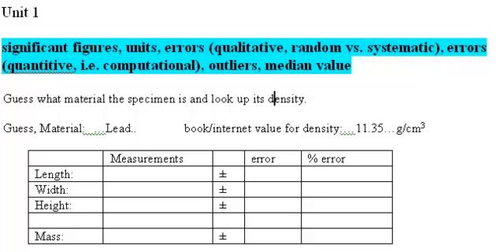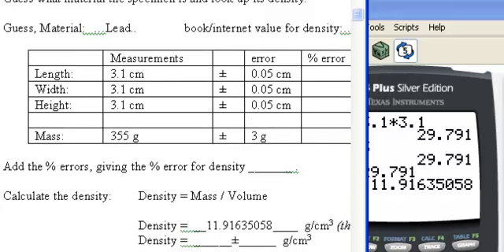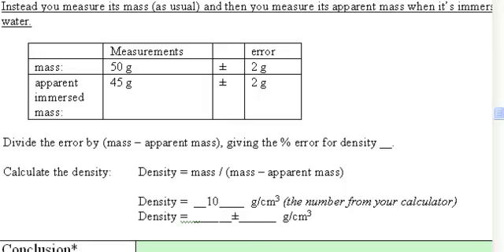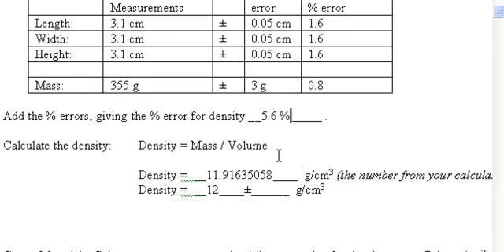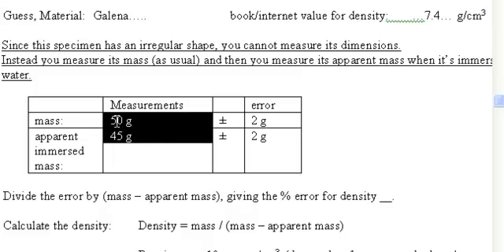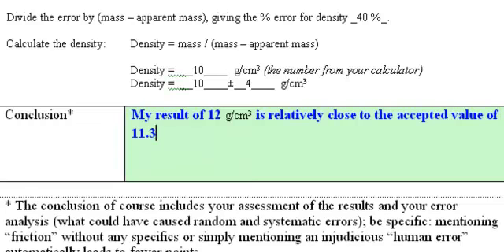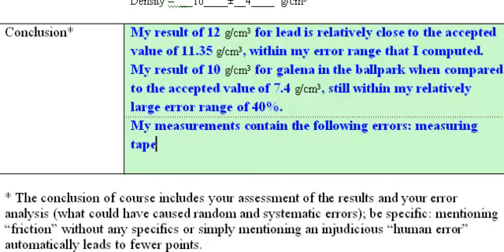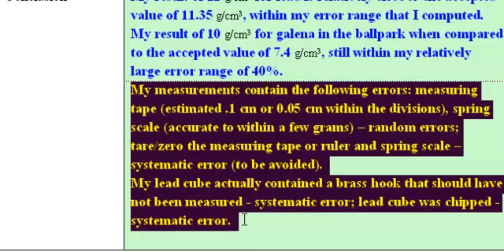Lecture density (old)